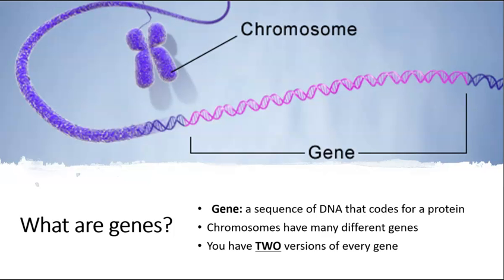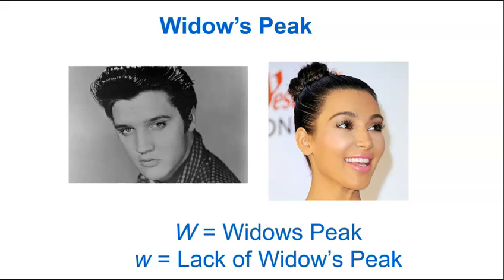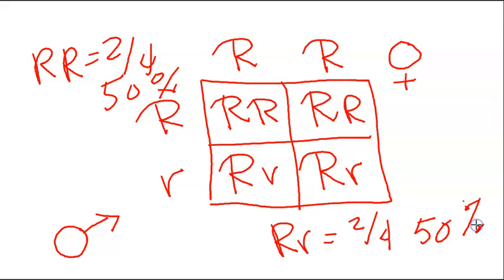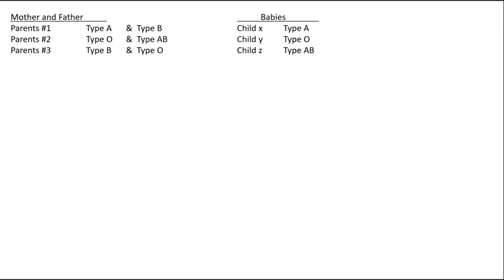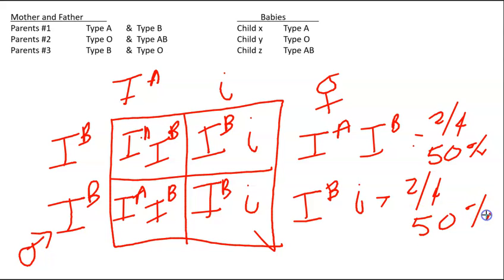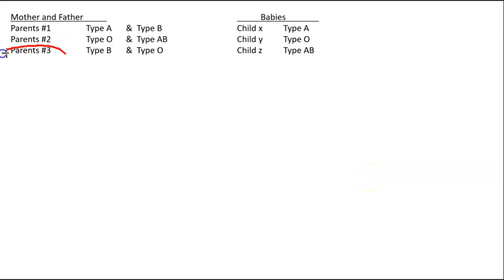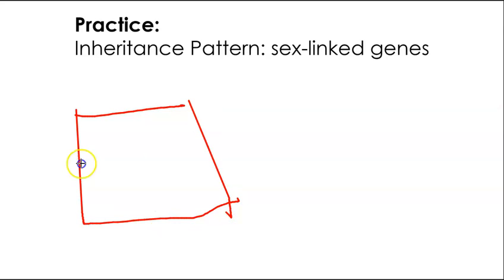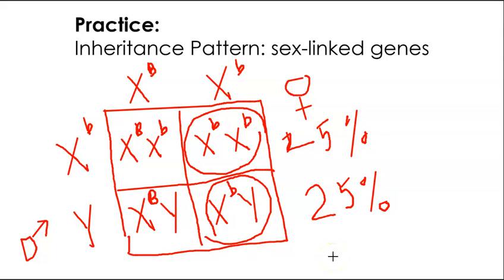Human Biology Lecture- Chapter 8: Genetics and Inheritance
Genetics, modes of inheritance, punnett squares, blood types